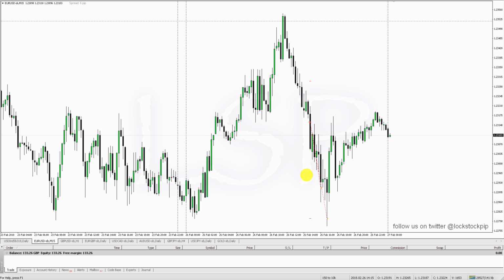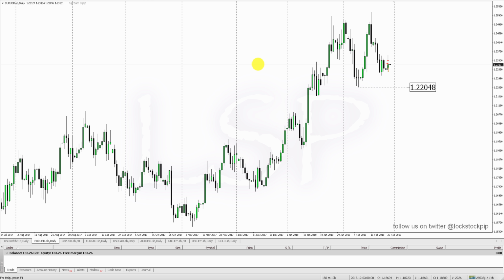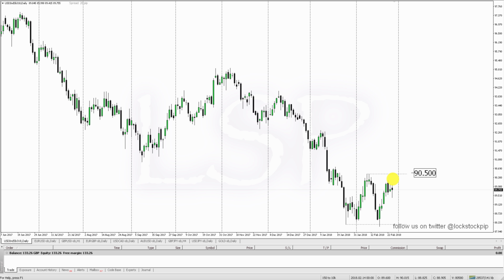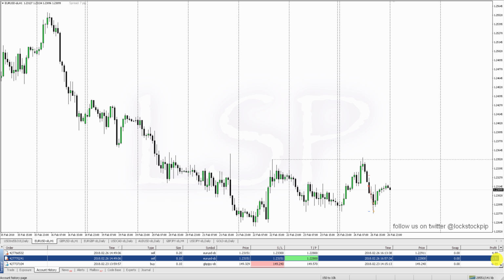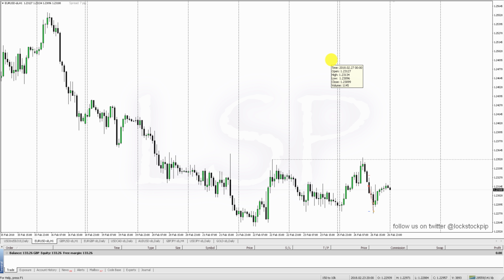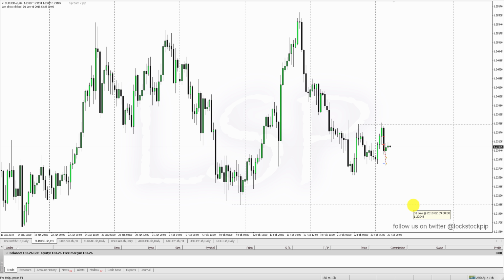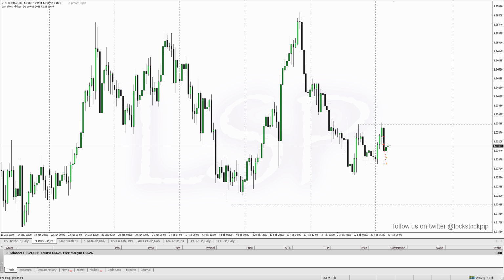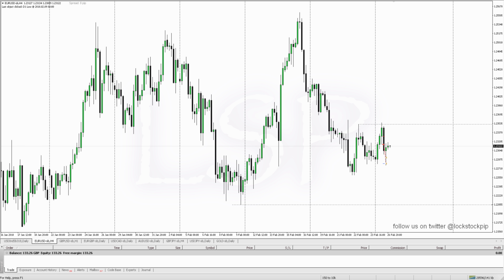Day 30 of My £150 to £10k Challenge 26th Feb 2018